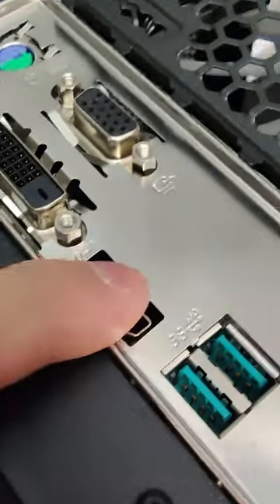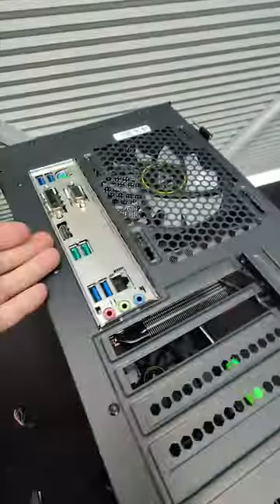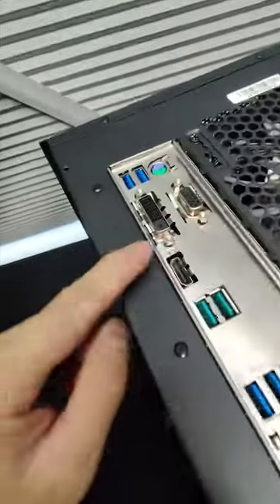Building a PC and you see THIS pcgaming